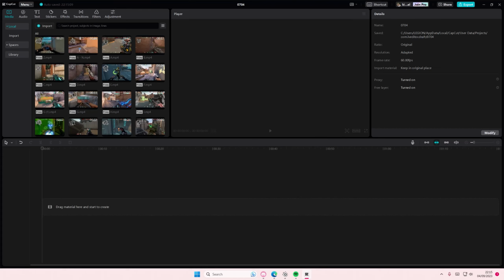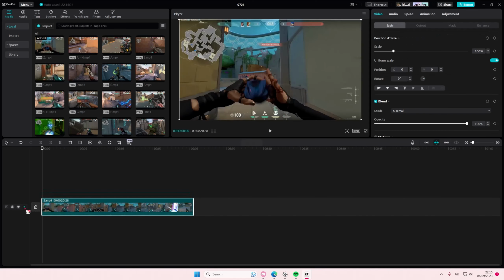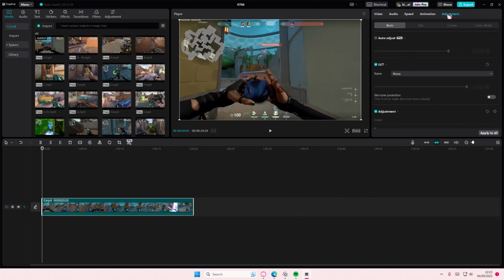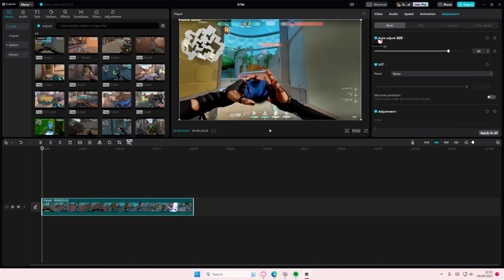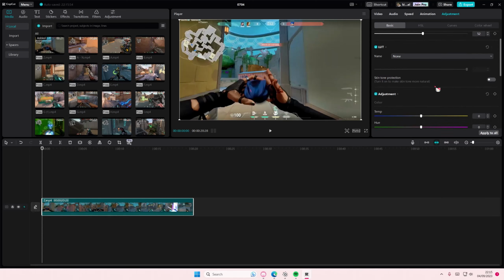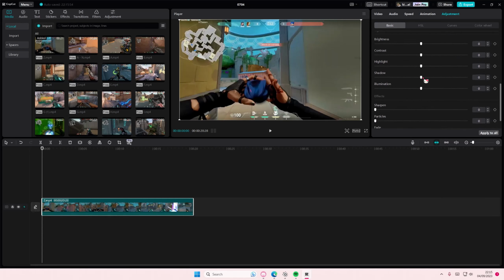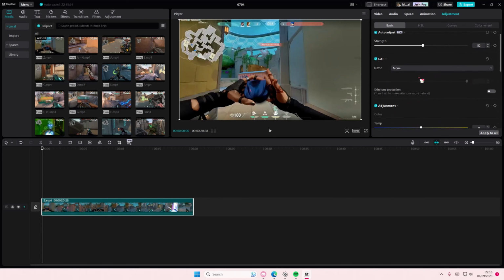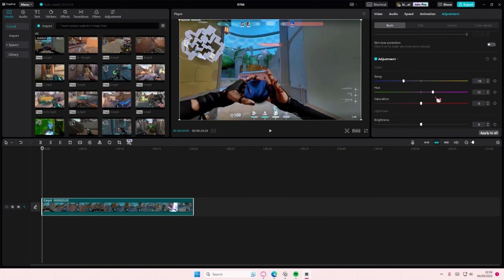Want To Make Color Grading Easier On The CapCut PC App Here's How By Using The Auto Adjust Tool!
Learn how you can make color grading easier on CapCut PC by watching this video.